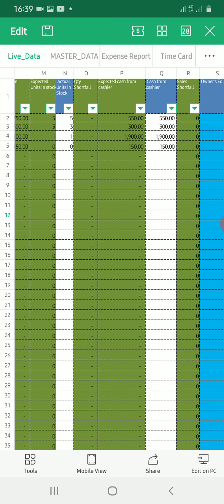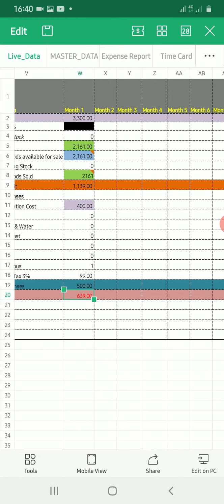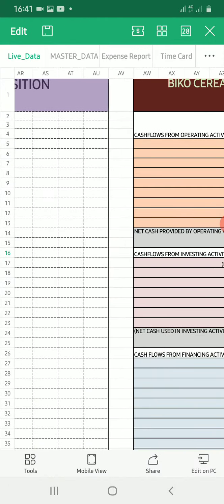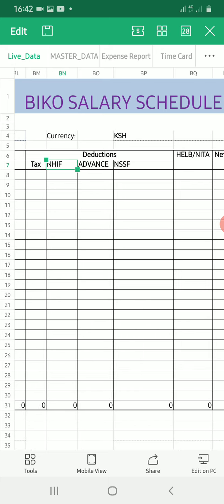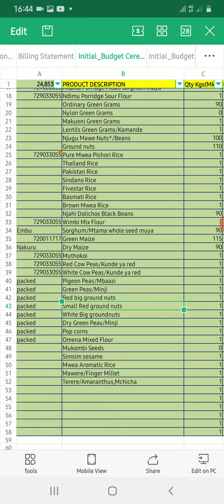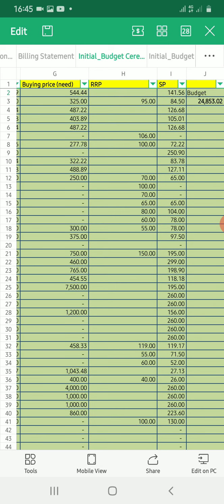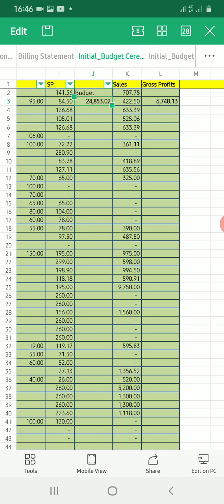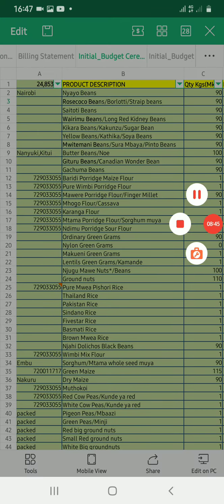EXCEL BASED SMALL BUSINESS SOFTWARES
A SIMPLE TOOL THAT CAN BE USED BY STARTUPS & FARM PRODUCE ENTREPRENEURS
YOU ONLY NEED A SMARTPHONE OR A LAPTOP TO EXECUTE THE TOOL.